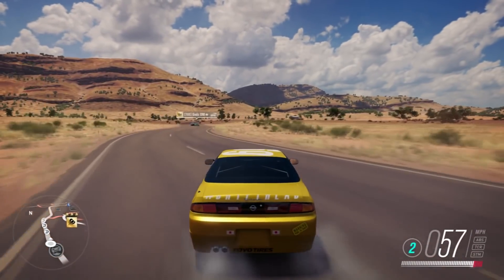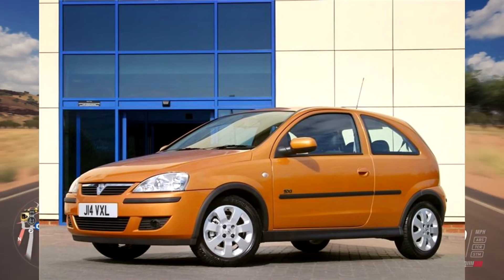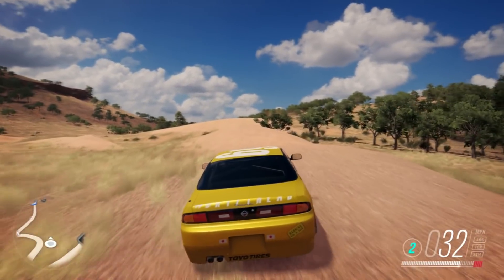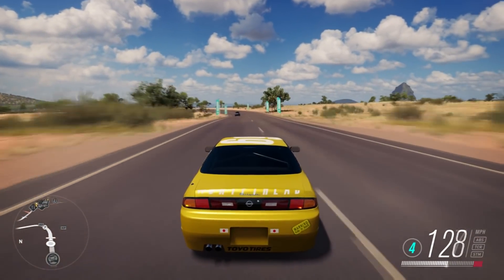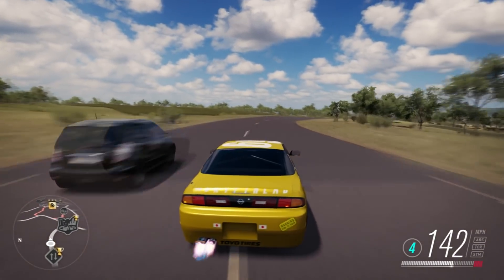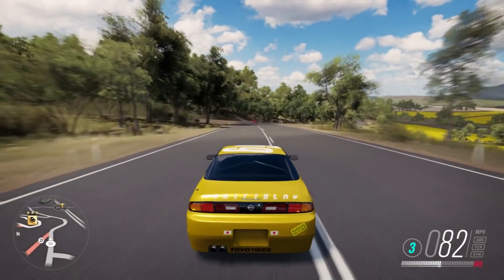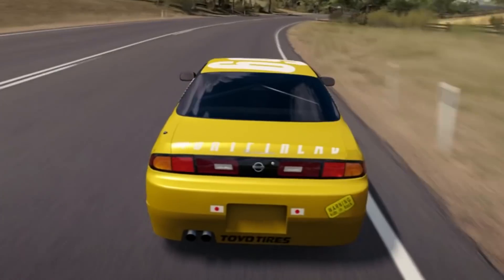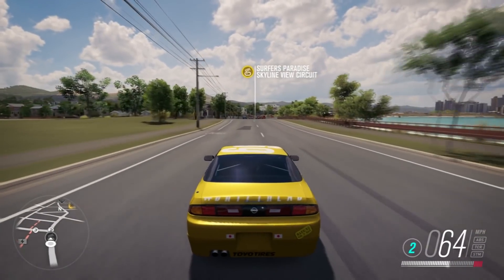The One Car I Want In FORZA HORIZON 4!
I so hope they add this car into Forza Horizon 4!

150 LIKES?